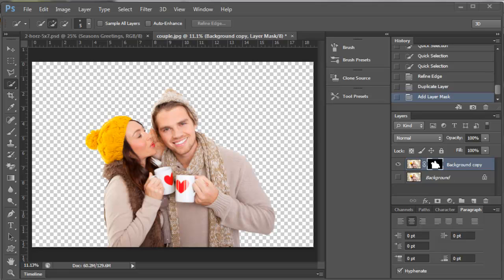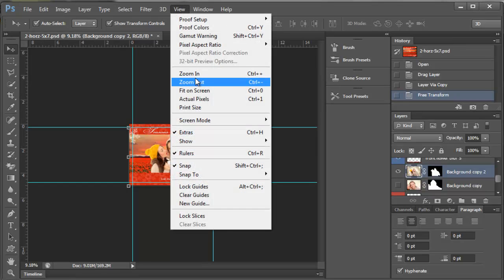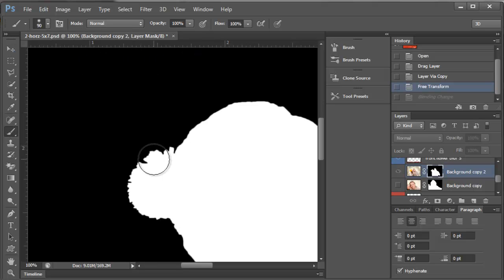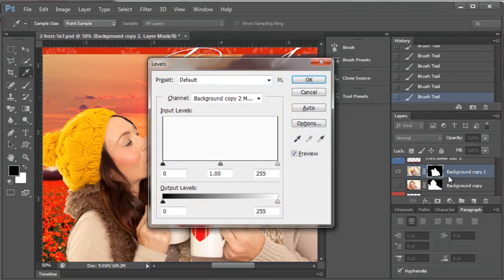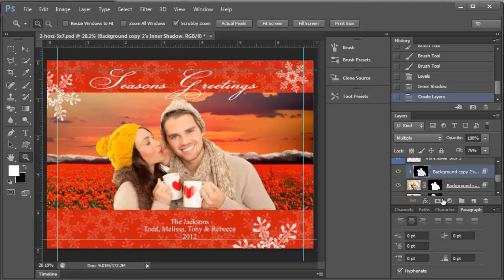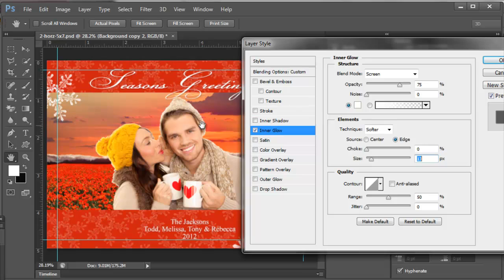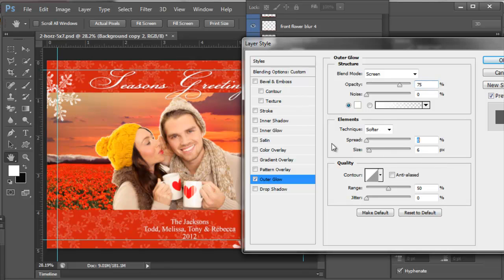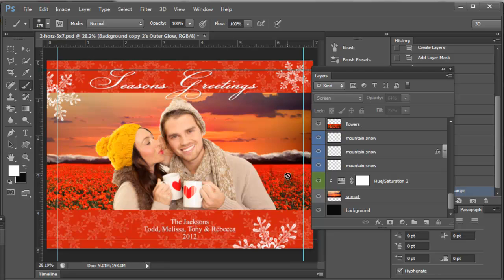Adobe Photoshop CS 6 Remove or Change Background Part 2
How to remove a person from the background with a mask and the quick selection tool. Tips for selling the illusion.